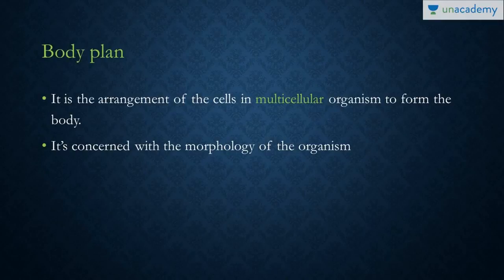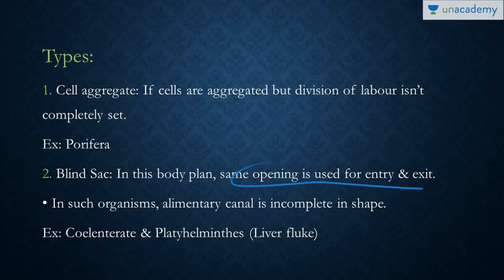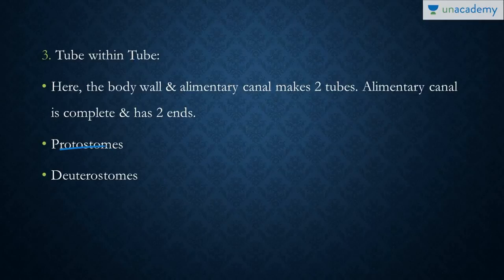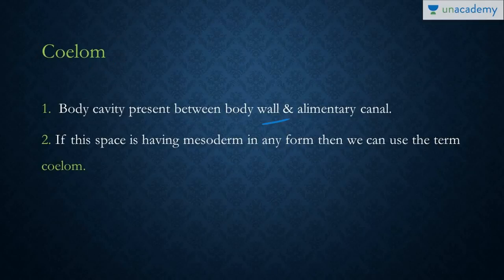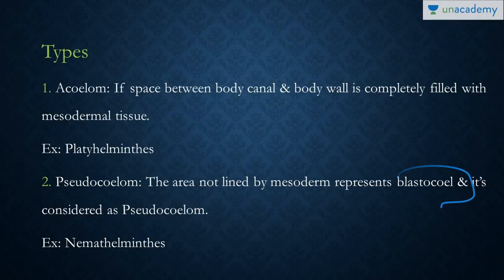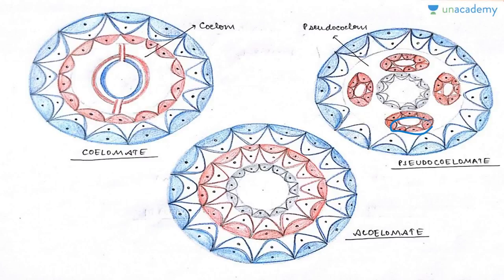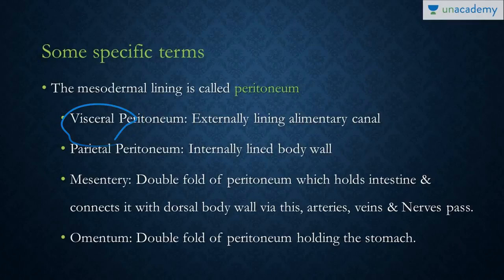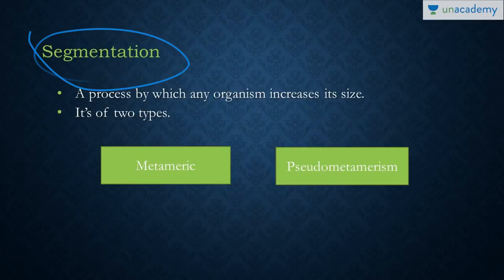Basis Of Classification Body Plan And Coelom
Basis Of Classification Body Plan And Coelom -  In this lesson, Iftekhar Khan , teaches about the  the various basis of classification such as body plan, which is the arrangement of cells in multicellular organisms, its types such as cell aggregate, blind sac etc. Other terms such as Deuterostomes, protostomes, coelom etc have been discussed in detail. Animals are classified in a variety of ways. This helps scientists to study the relationships in animal groups and to see the whole animal family tree as it has developed through time. The study of animal classification is called taxonomy. The basic unit of an animal is the cell.